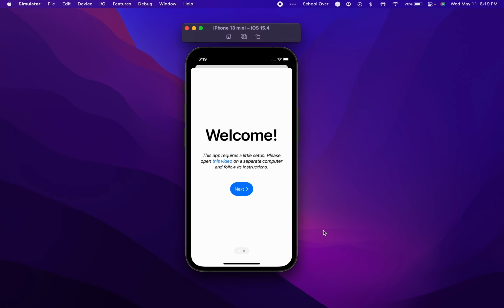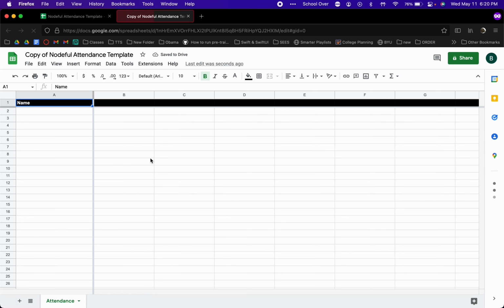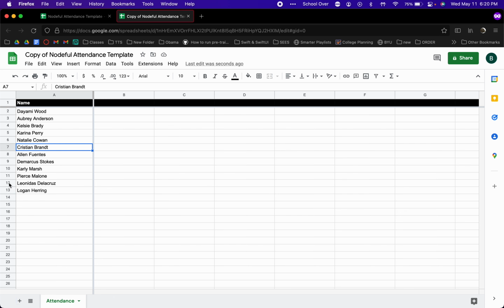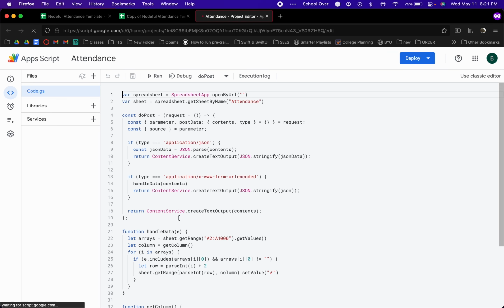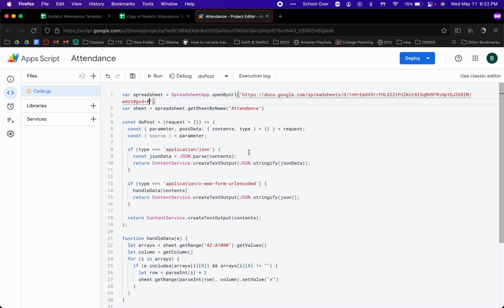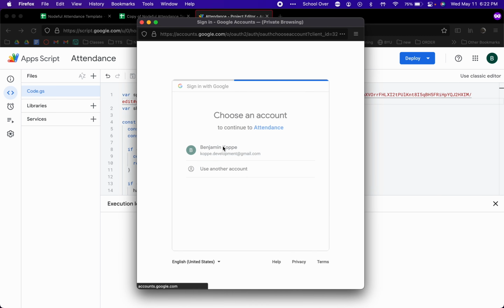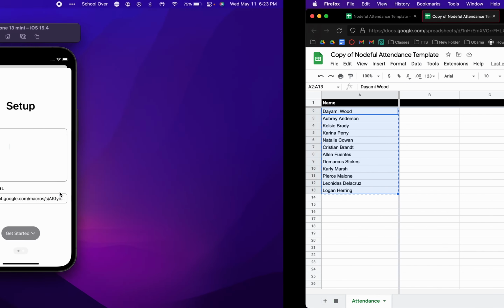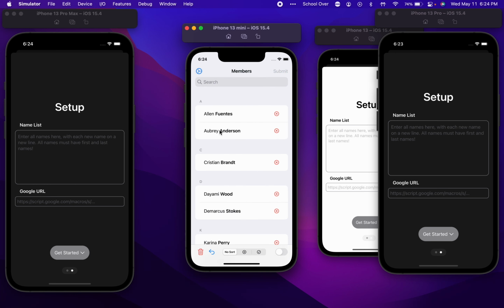Nodeful Setup & Tutorial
Nodeful is an app that makes taking attendance easy. Find it on the App Store!